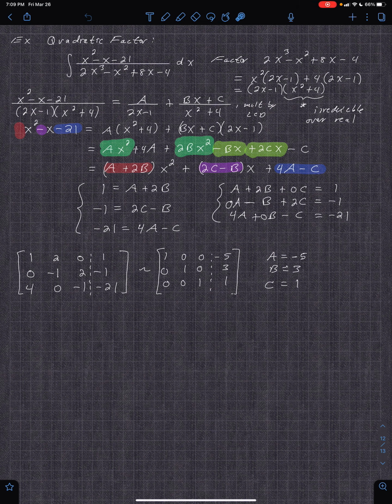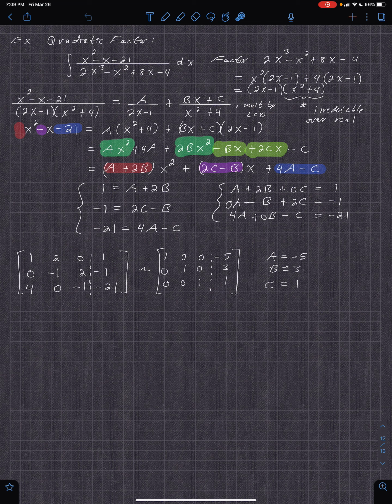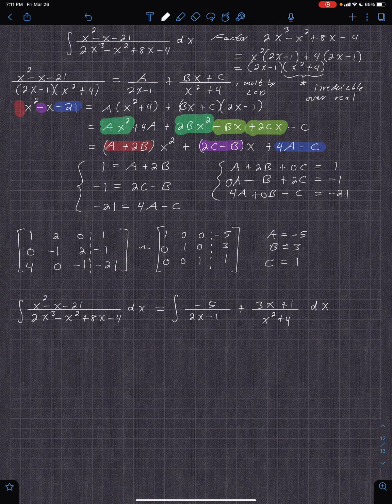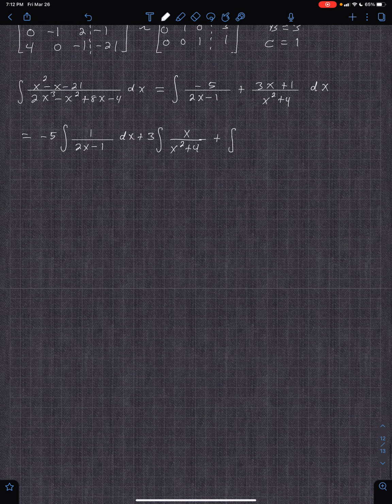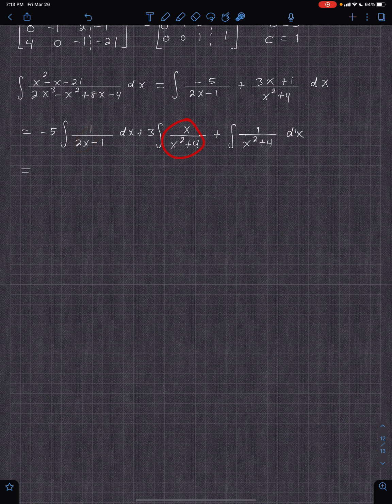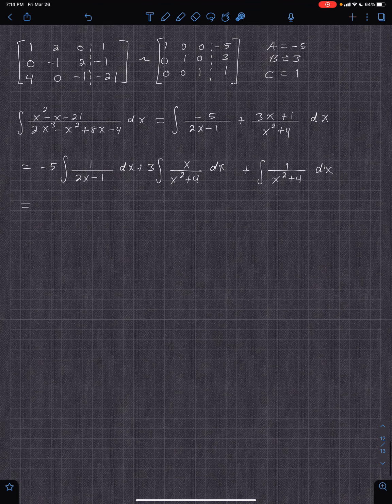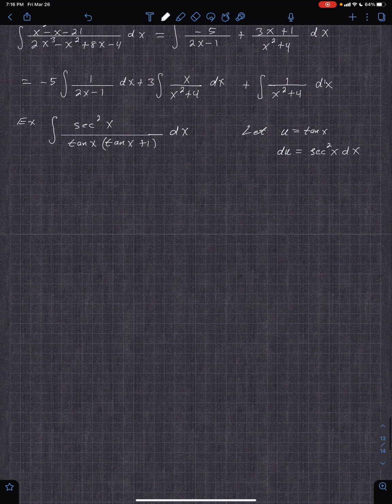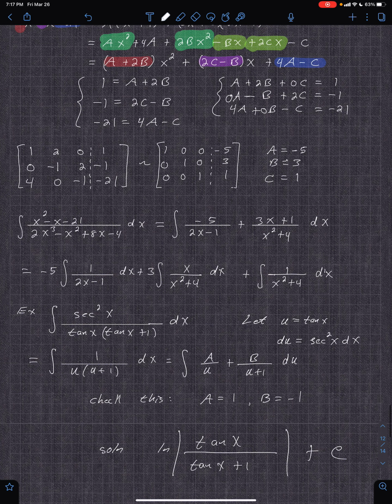Math 65B 8 5b2